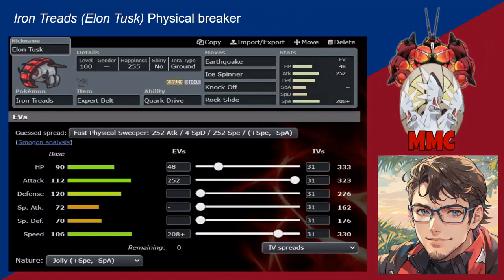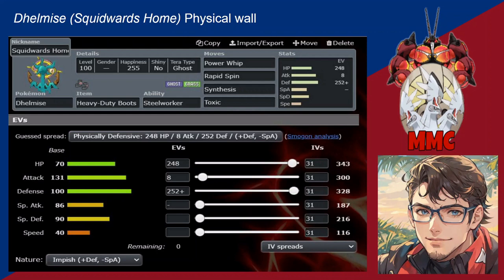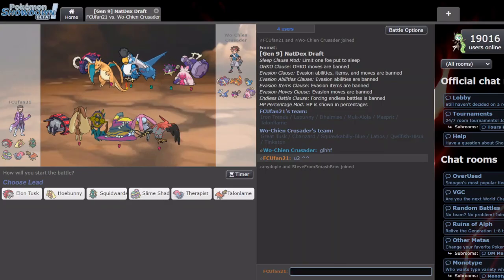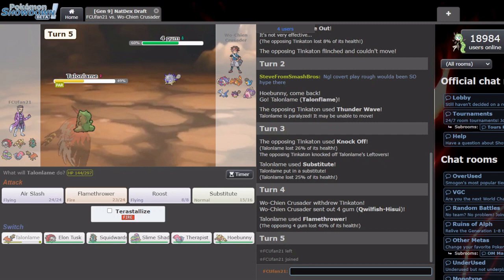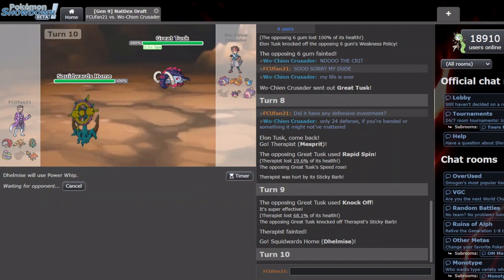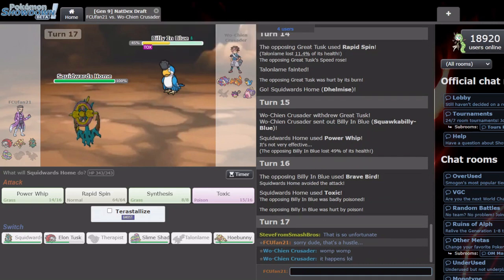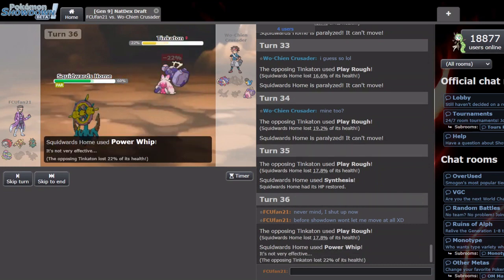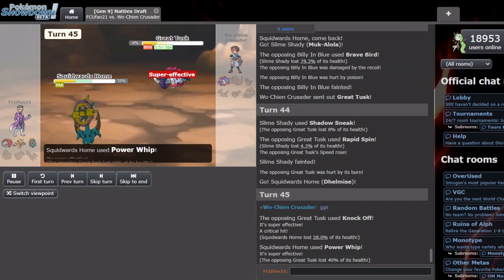Dhelmise Running Wild - MMC Week 2 vs Team Plasme Porygons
After losing week 1, I'm looking to bounce right back into action. Let's see how it goes